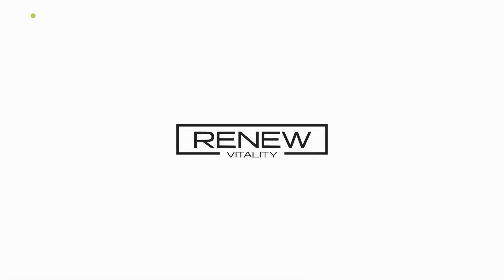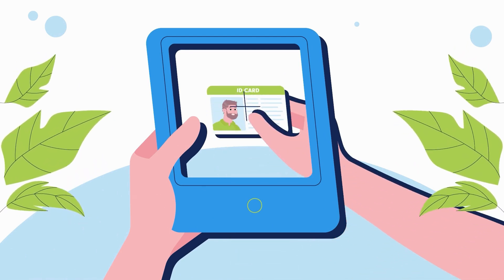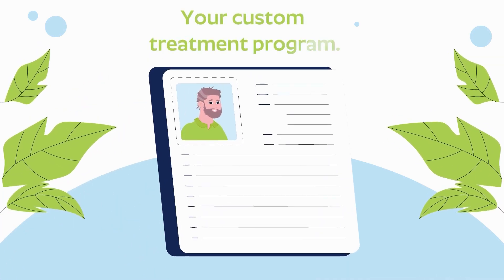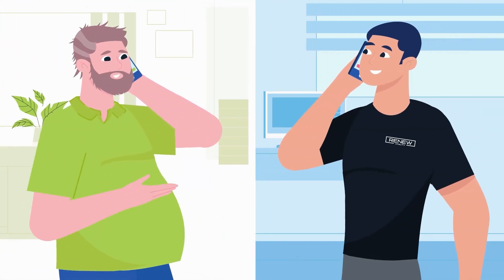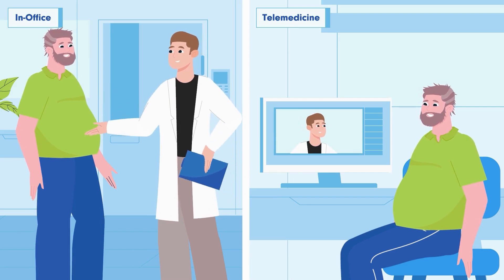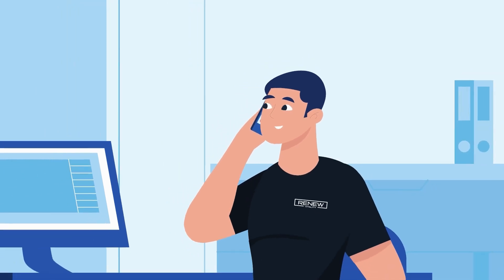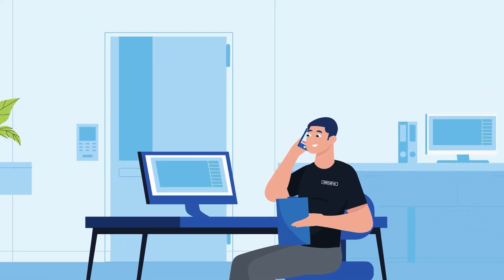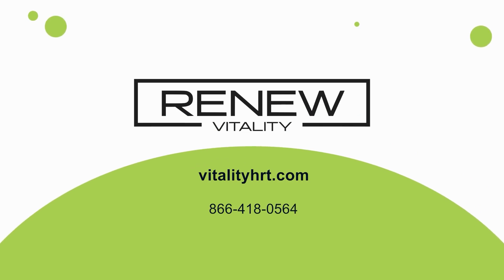TRT Programs Explained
How do TRT programs actually work? What does the process look like? Check out this quick clip that runs you through it. If you're experiencing any of the symptoms of low T, it's our mission to get you back on track. 💪

Ready to feel like yourself again? Contact Renew Vitality today and take the first step toward better health and vitality!